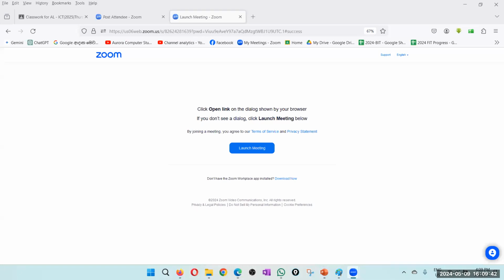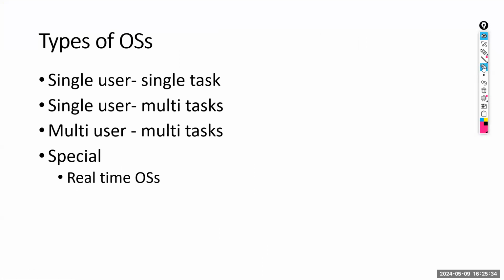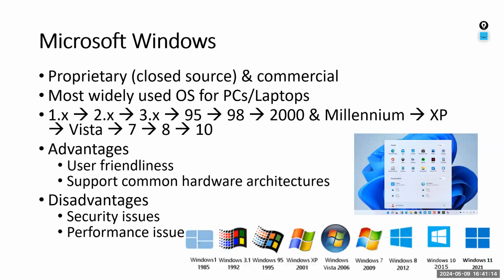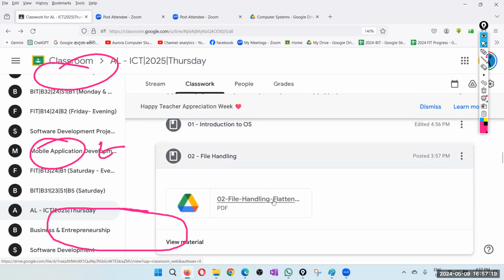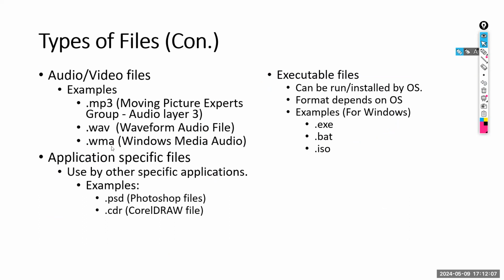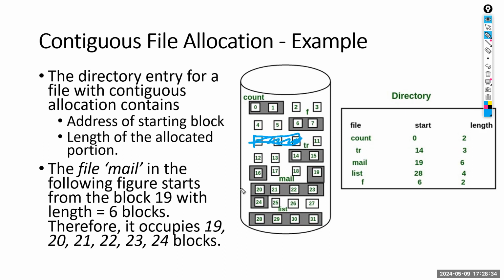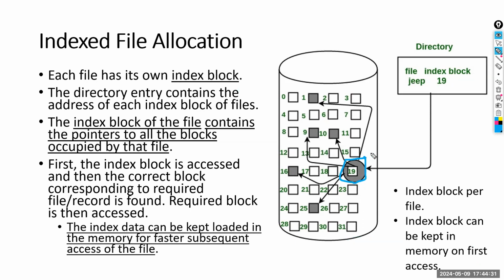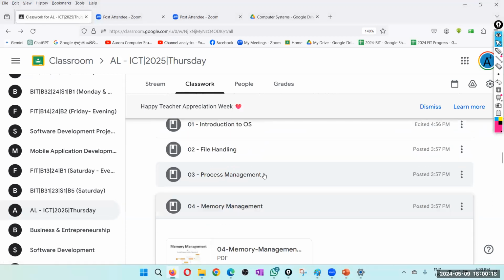AL-ICT|25|#21|May 09|OS (Introduction + File management)